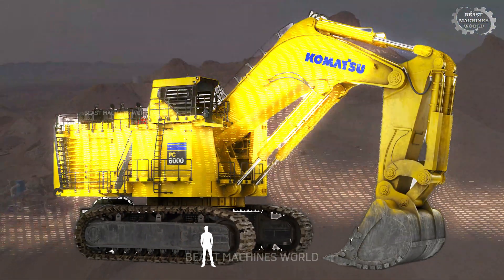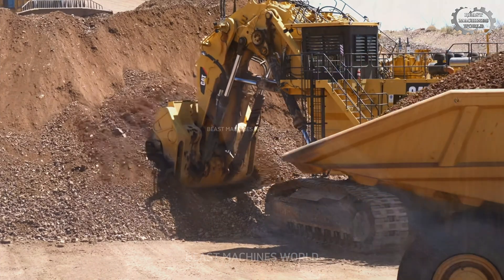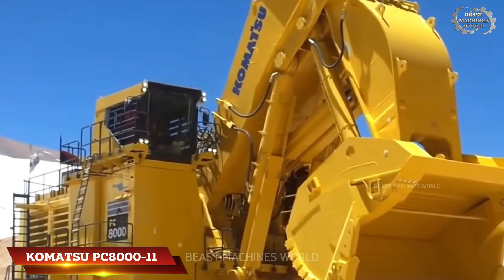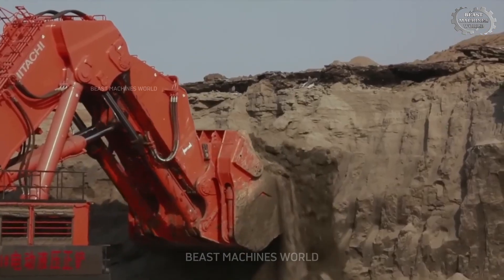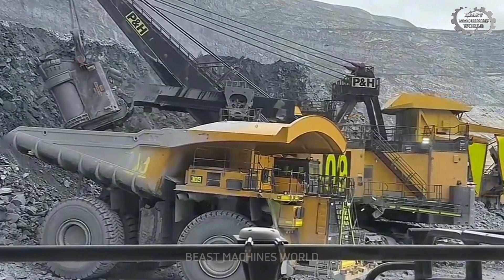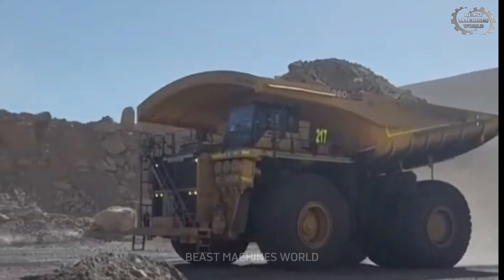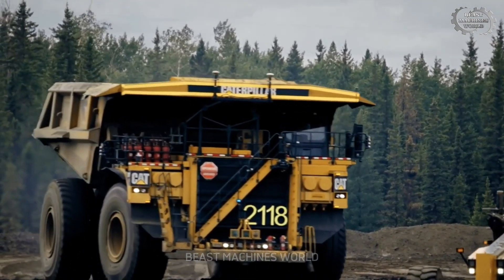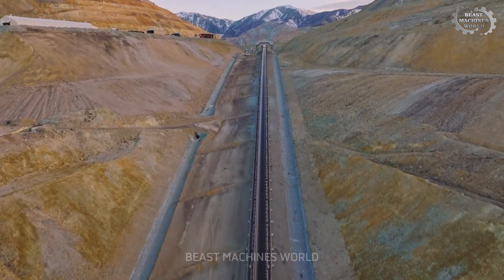Giant Mining Machines at Full Power! | World's Largest Earthmovers in Action!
Have you ever seen a machine so massive it can move hundreds of tons of earth in a single scoop? In this video, we take you deep into the world of the largest and most powerful mining machines on the planet — from the Caterpillar 797F to the Komatsu PC8000-11 and the legendary P&H 4100XPC AC.

These mechanical monsters are the true workhorses of the mining world — operating in harsh conditions, extracting earth and minerals that power industries around the globe.

🎥 Timestamps:
00:00 – Introduction: What makes these machines so incredible?
00:44 – Mining site overview & the role of heavy equipment
01:40 – Caterpillar 6060 FS hydraulic shovel
03:00 – Komatsu PC8000-11 mega excavator
04:03 – Hitachi EX8000-7 massive digger
05:08 – P&H 4100XPC AC rope shovel
06:13 – Komatsu D575A-3 Super Dozer
07:18 – Komatsu 980E-4 ultra hauler
08:35 – Caterpillar 797F – the mining truck legend